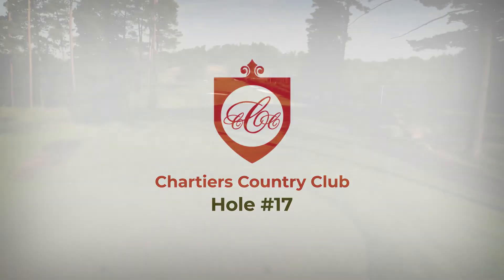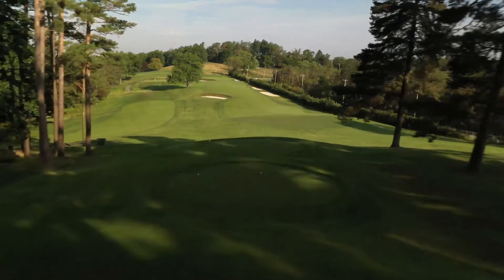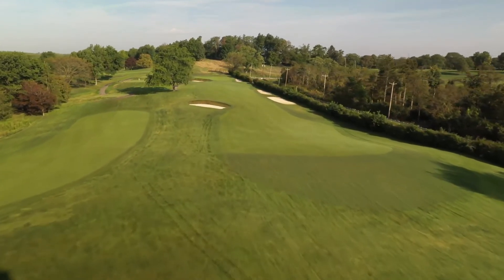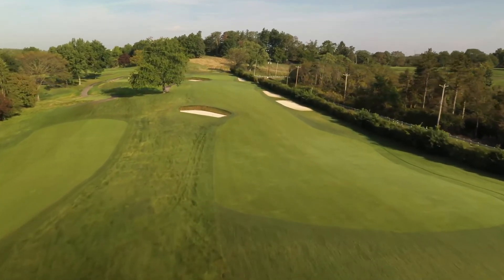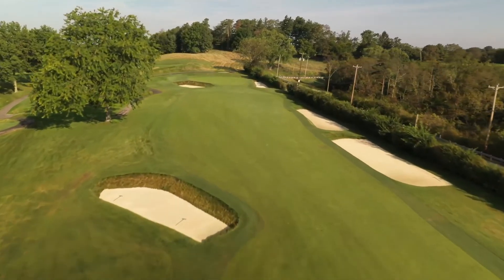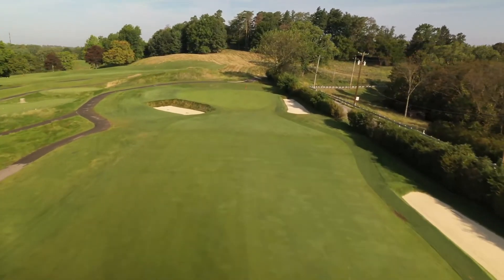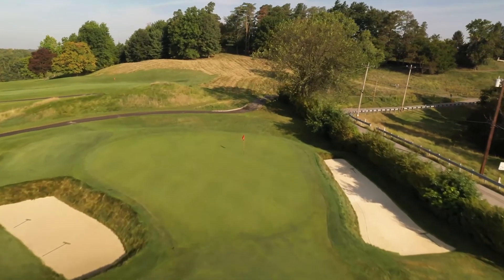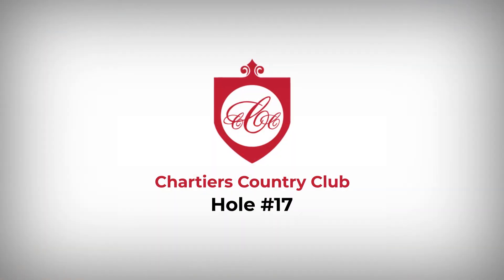Chartiers Country Club - Hole #17